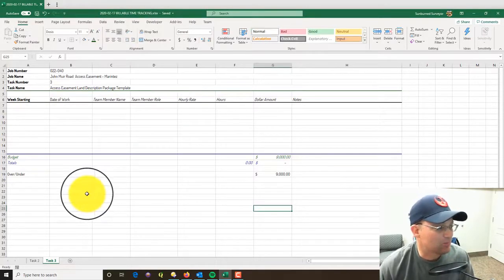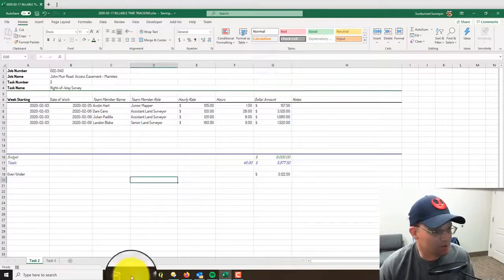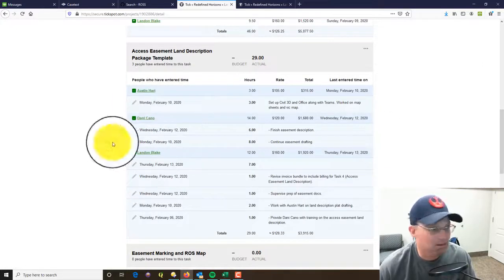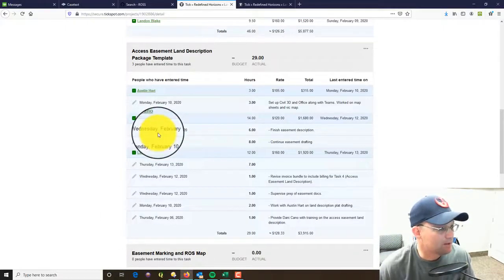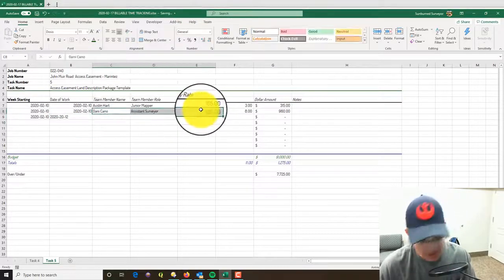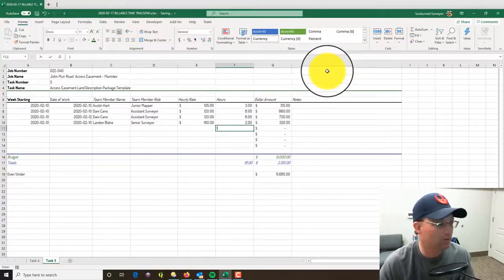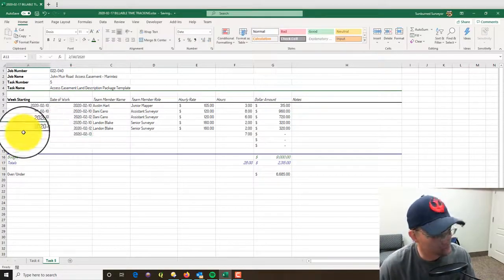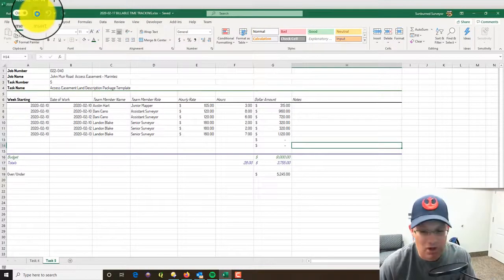How to Track your expenses in Excel Spreadsheet in 2021